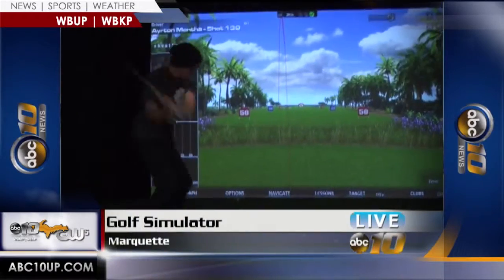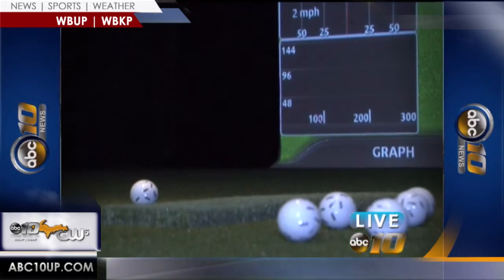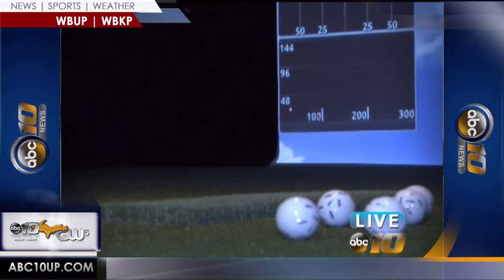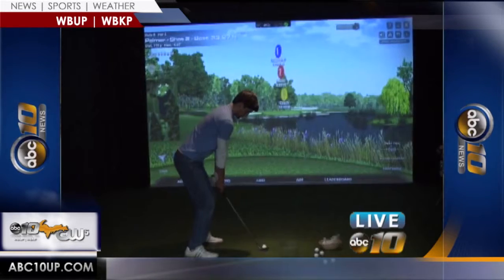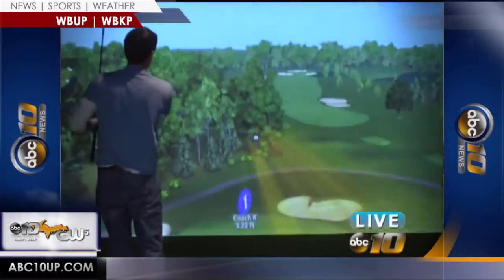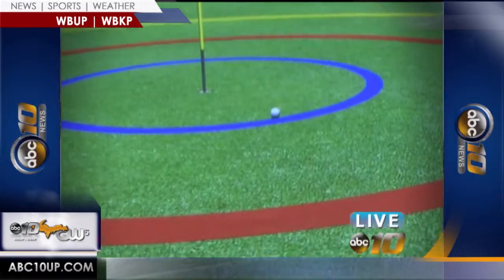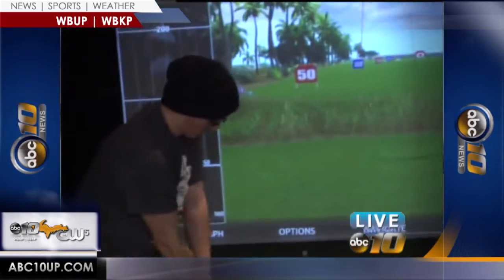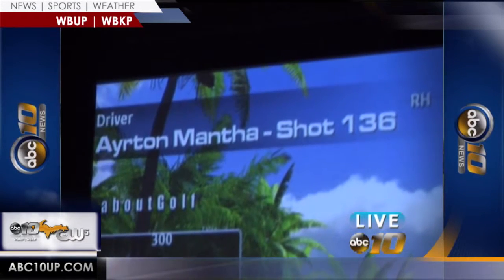NMU golfers love their new toy